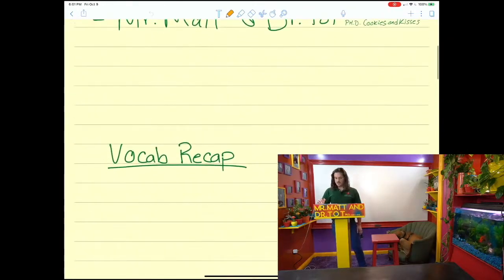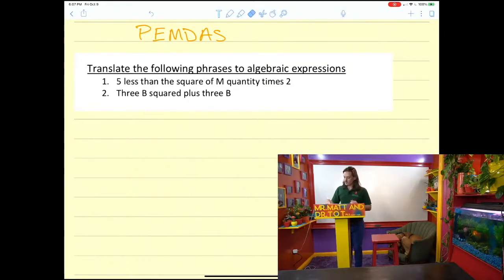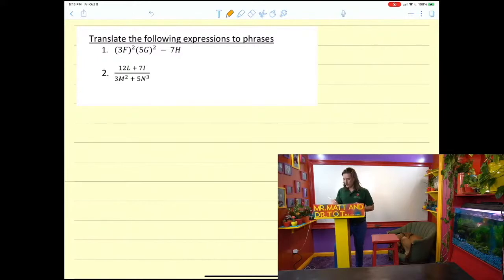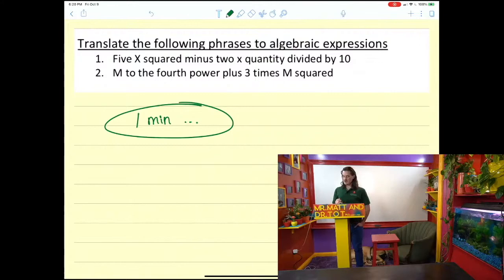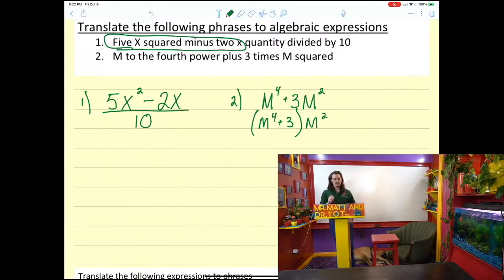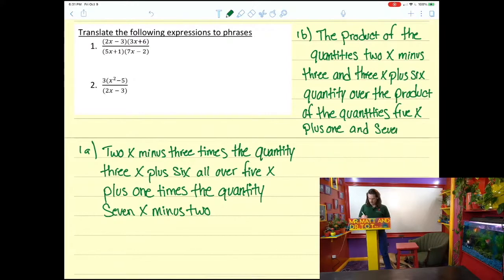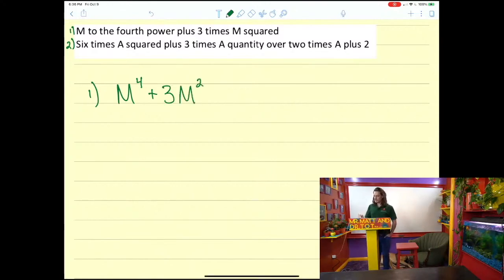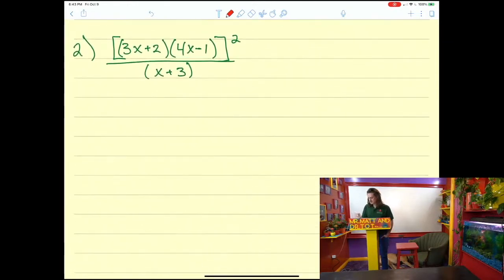Algebra I - Writing and Reading Expressions - LIVE Session 3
Algebra I Academic Support Program
Lesson 1 - Writing and Reading Expressions

In this video, we cover how to read and write algebraic expressions.

Algebra I support sessions are streamed every Monday, Wednesday, and Friday 6:00 to 6:45 PM EST. The link is posted 10 minutes before class starts on my Facebook page linked below.